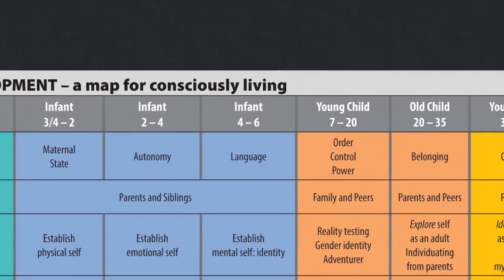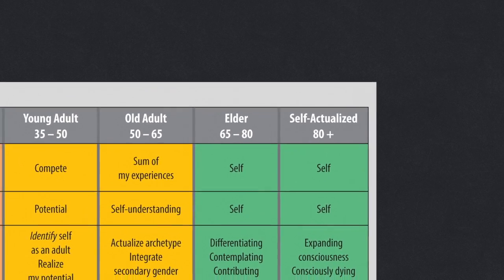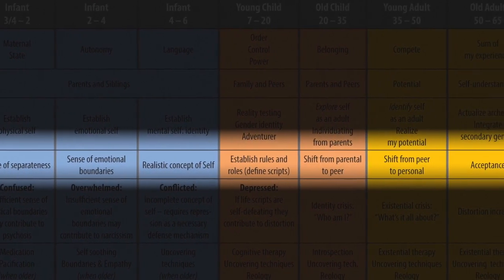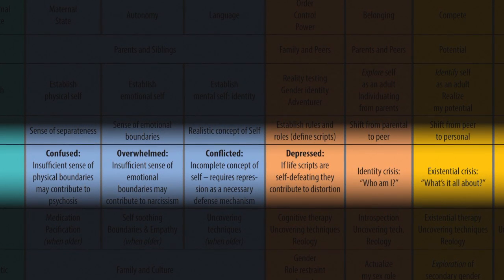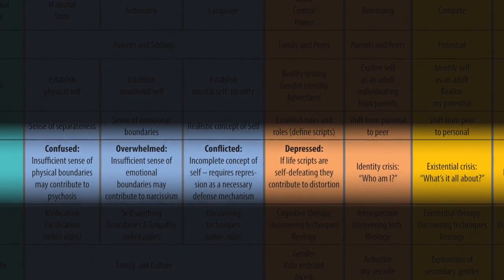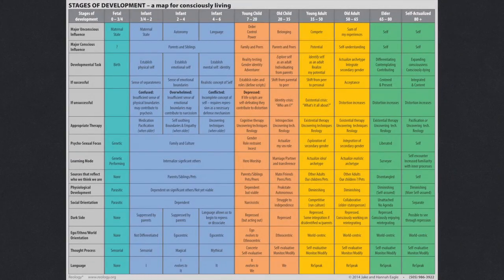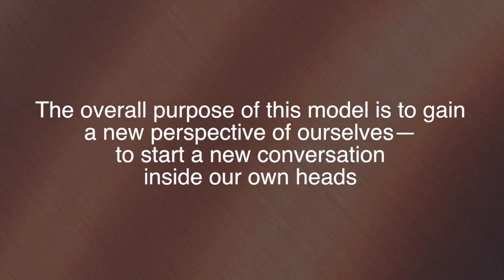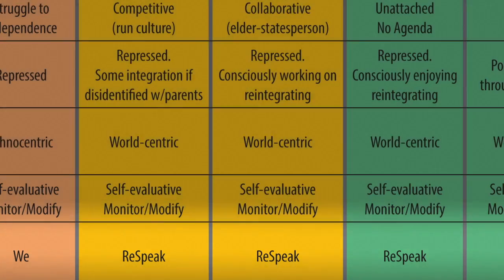Stages of Development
This video is about Stages of Development